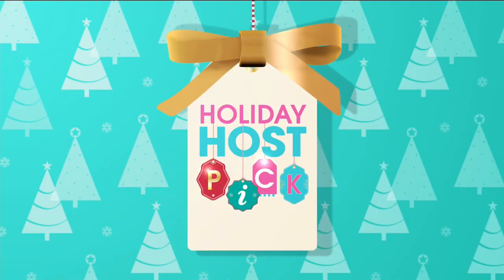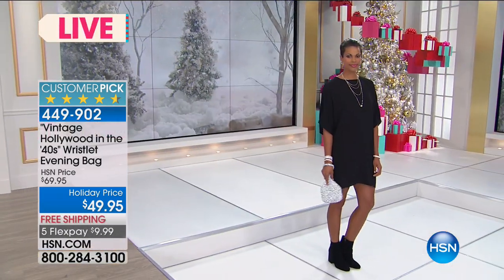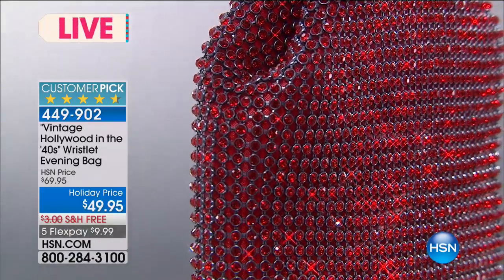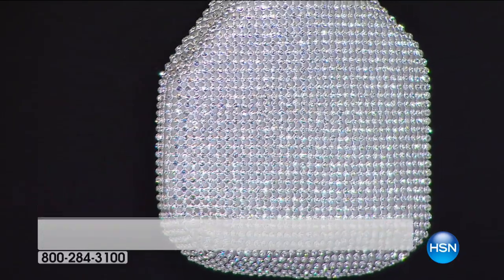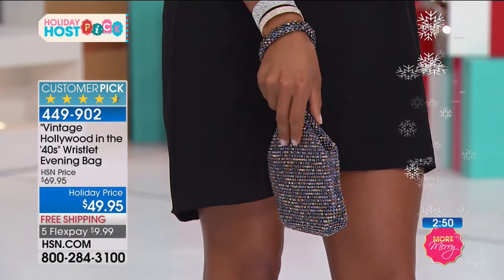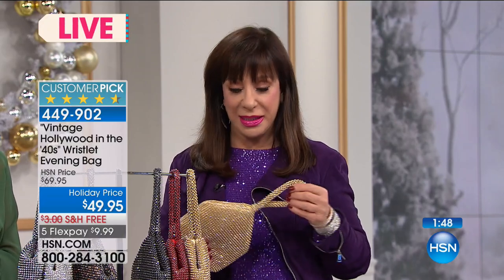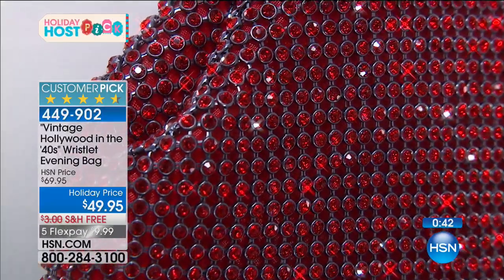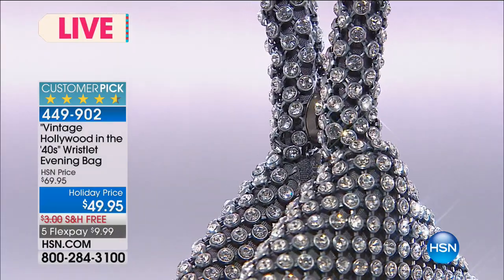Real Collectibles by Adrienne Wristlet Evening Bag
Real Collectibles by Adrienne  "Vintage Hollywood in the '40s" Wristlet Evening Bag
Because you love luxe that's effortless. Conveniently cushy, Adrienne's twinkling pouch is bound to be the...